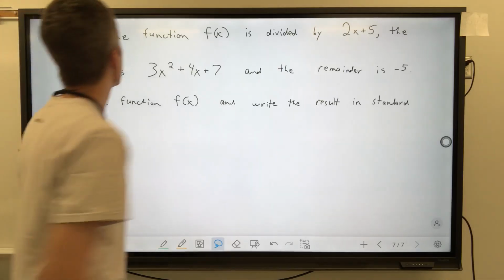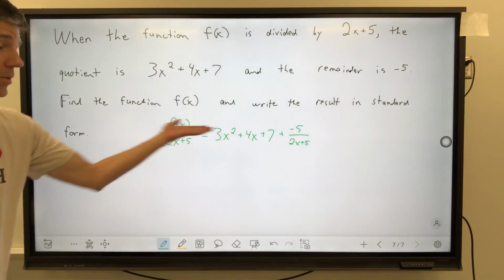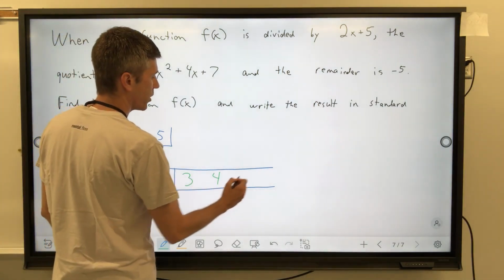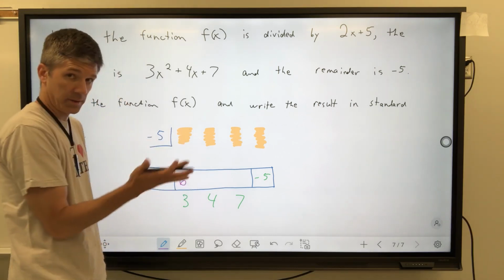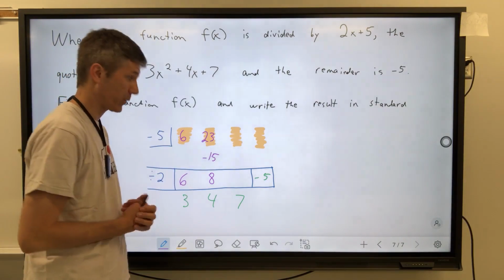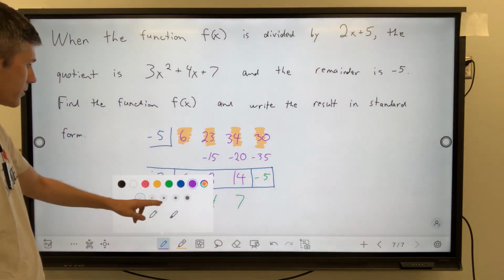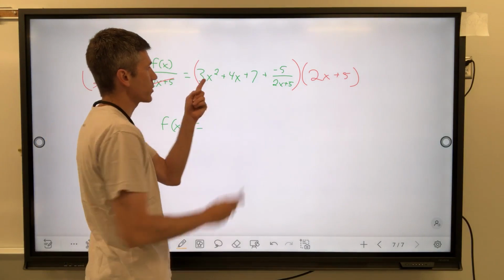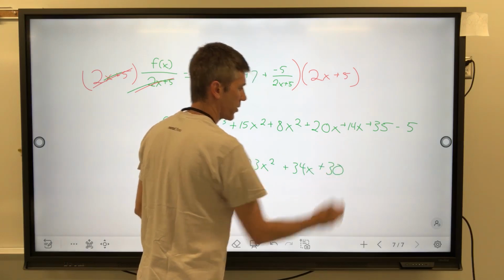Synthetic Division, Part 4